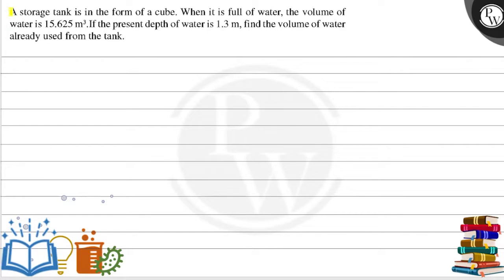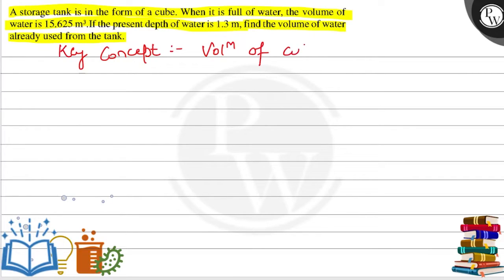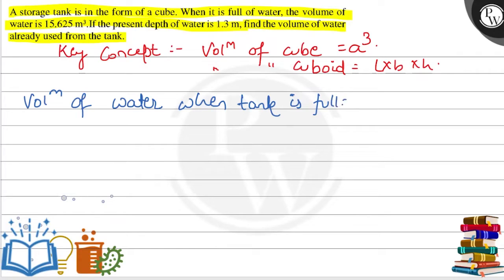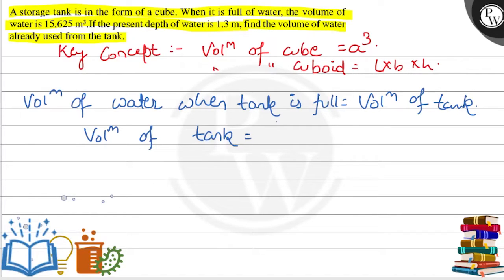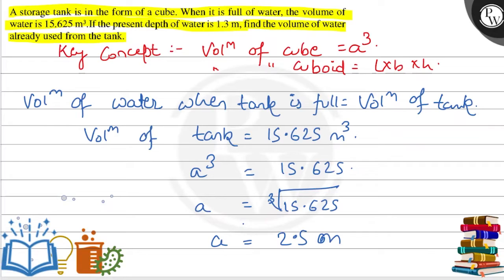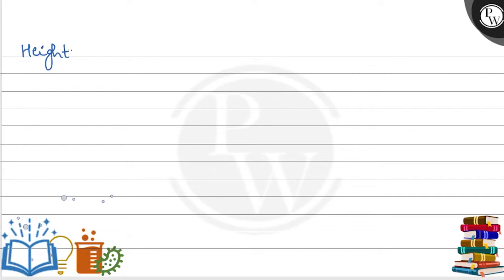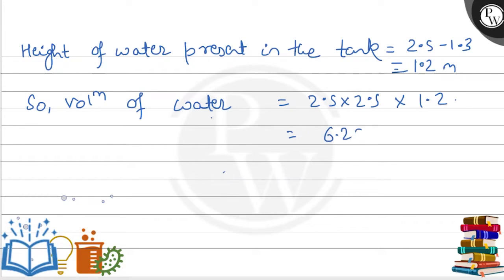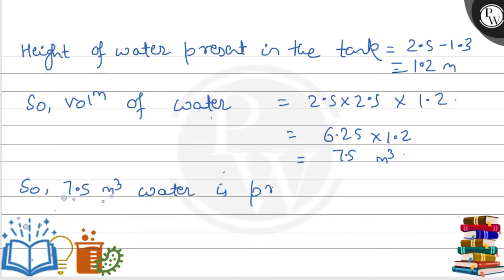A storage tank is in the form of a cube. When it is full of water, the volume of water is \( 15....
A storage tank is in the form of a cube. When it is full of water, the volume of water is \( 15.625 \mathrm{~m}^{3} \).If the present depth of water is \( 1.3 \mathrm{~m} \), find the volume of water already used from the tank.